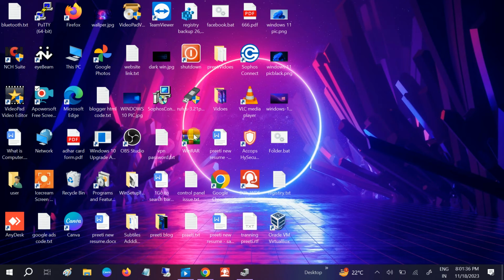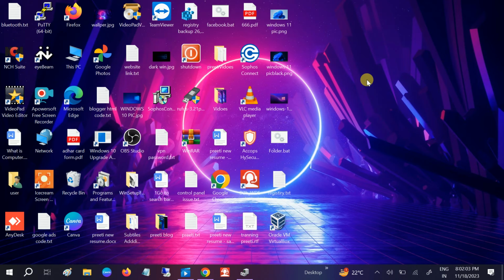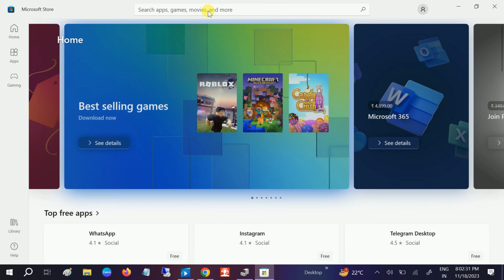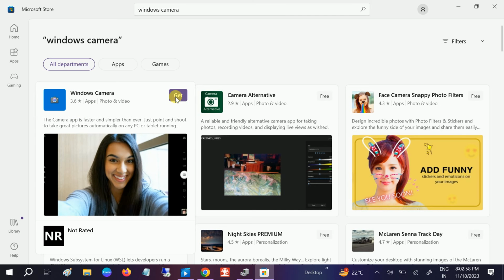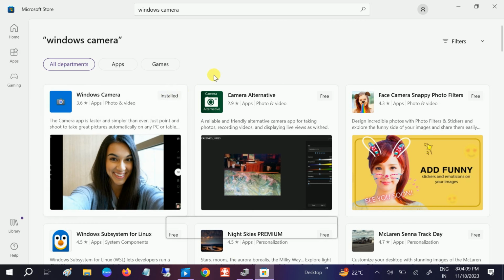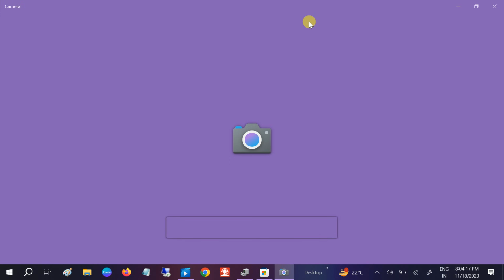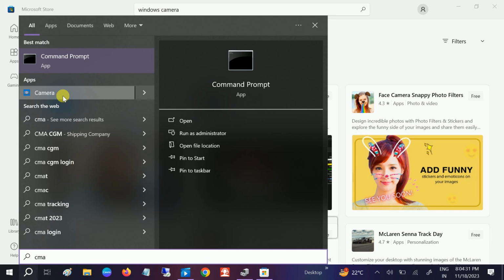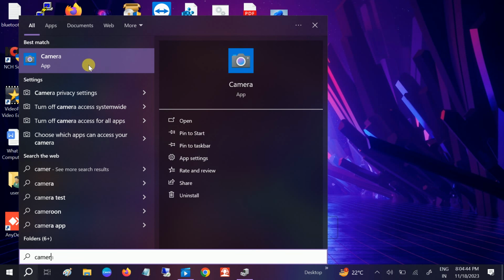✅Camera Is Not Showing In Windows Search Bar || Camera App Not Showing In Laptop or PC